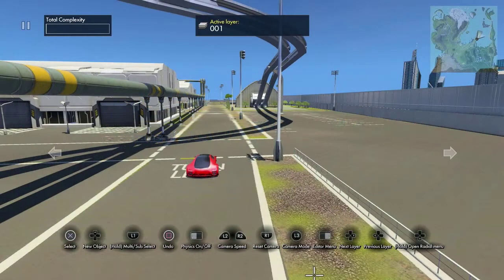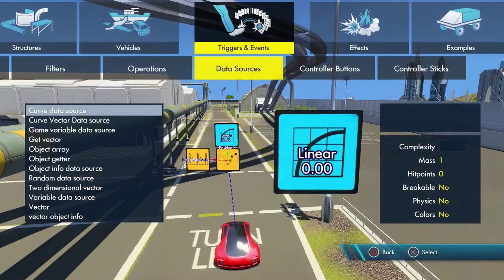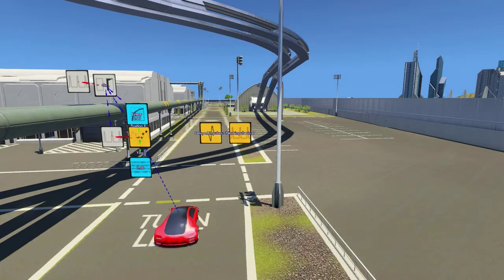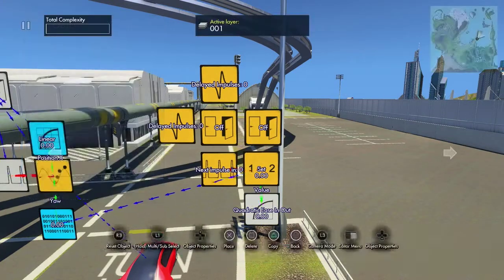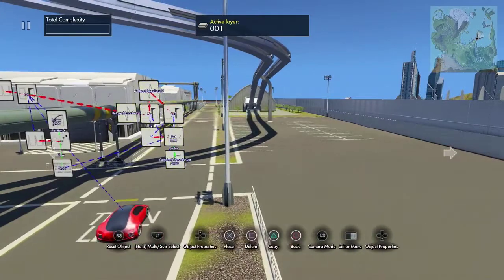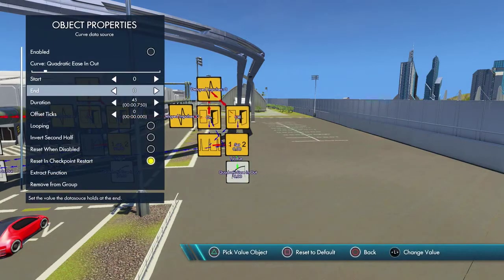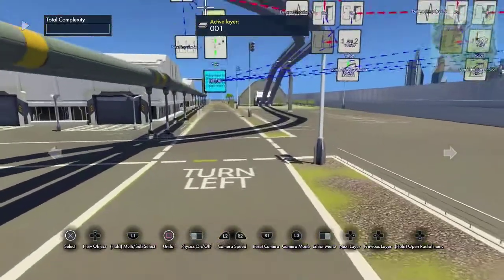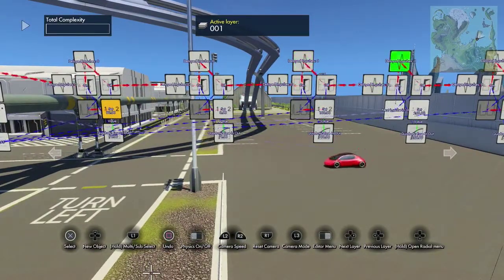Trials Fusion Editor Tutorial - Use multiple CDS on one OPE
In this tutorial I show you how to use multiple Curve Data Sources on one Object Position Event. I use this technique to make a car drive around, but you can use it for any animation. This is an alternate technique to changing the Start and End numbers on one Curve Data Source.